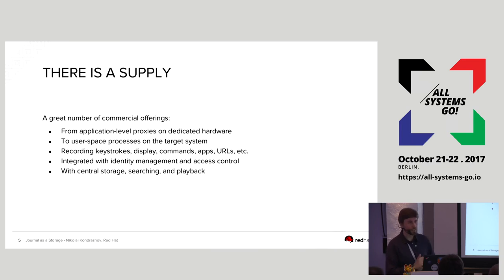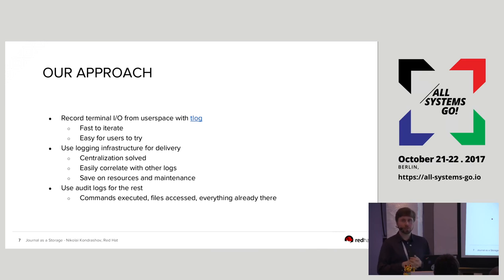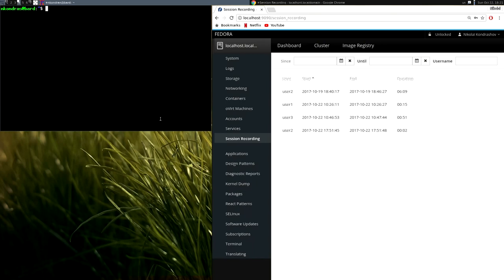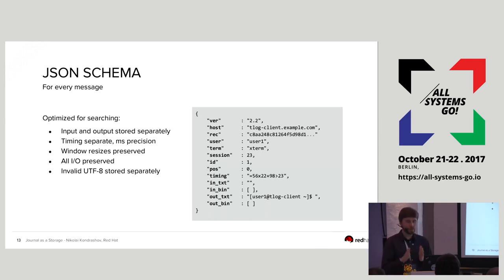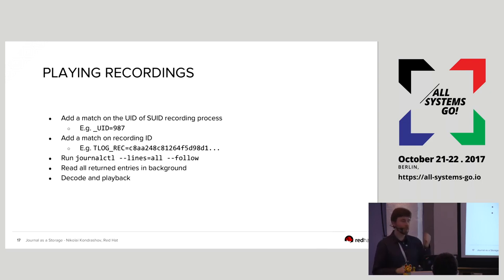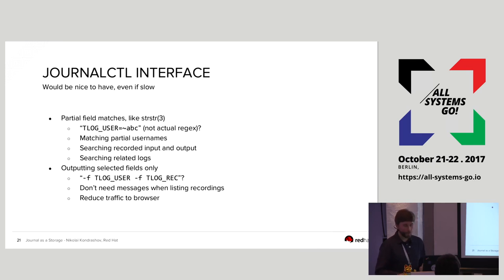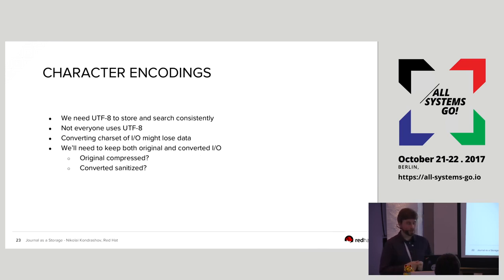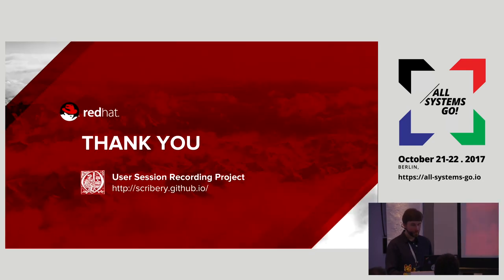2017 Journal as a Storage and Other Adventures in User Session Recording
See how Red Hat's Session Recording project is using Systemd Journal to store and playback recordings of terminal sessions. Wonder at the challenges the project faces, such as dealing with various terminal types, character encodings, random playback positioning, etc.

Nikolai Kondrashov